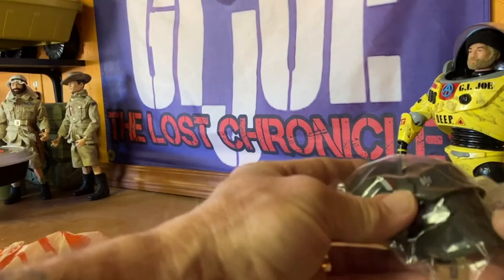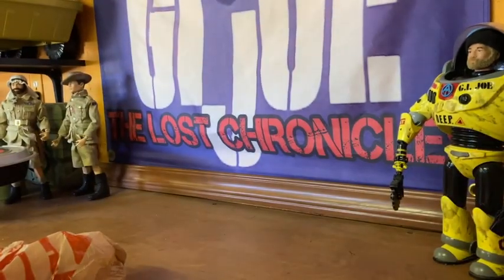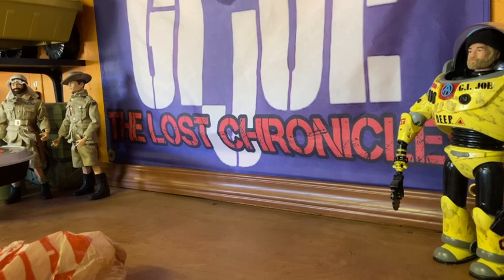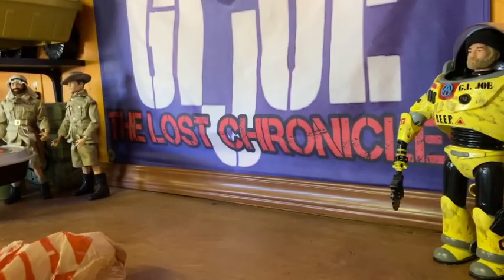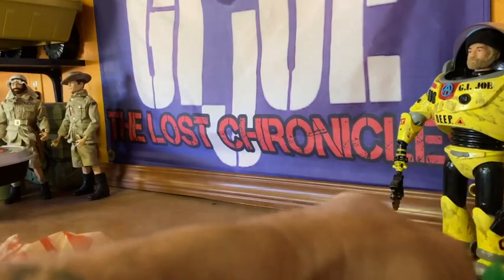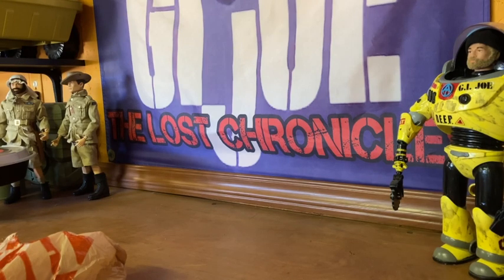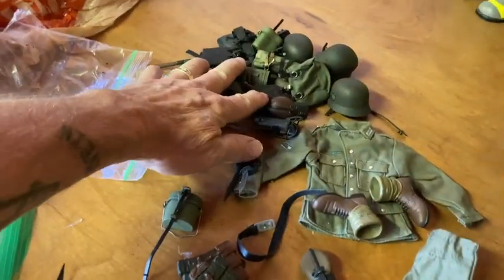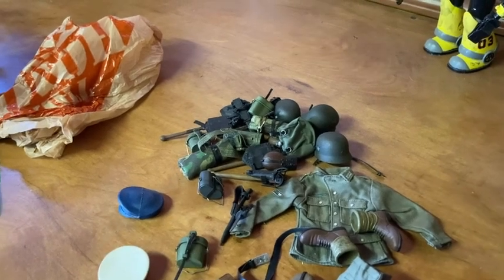Un-boxing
Unboxing a package from EliteActionJoe.